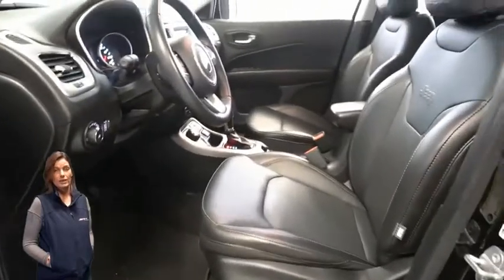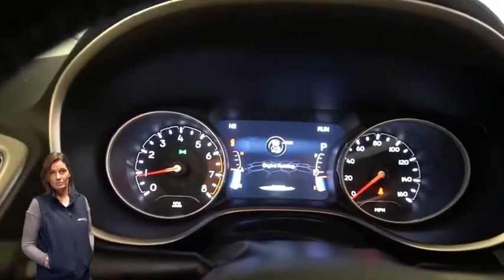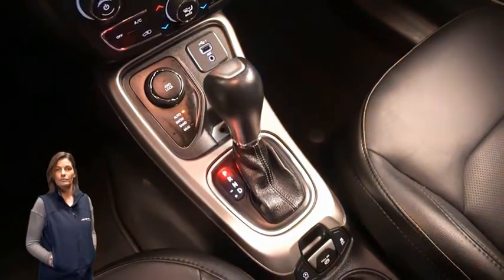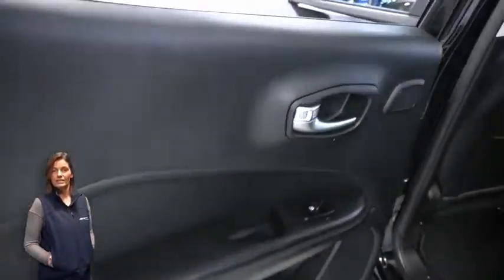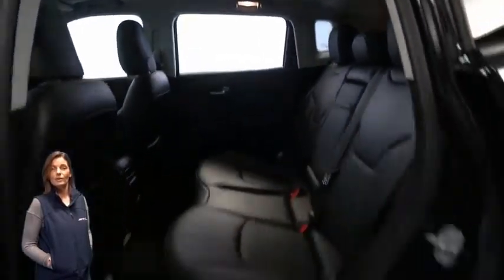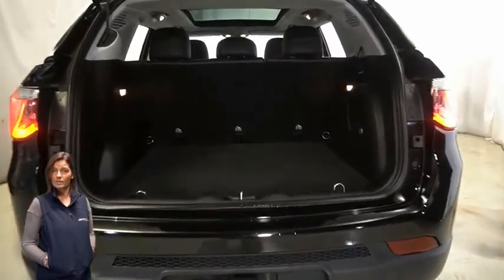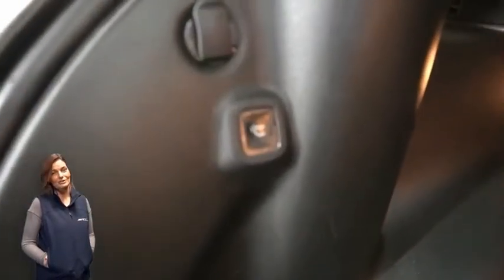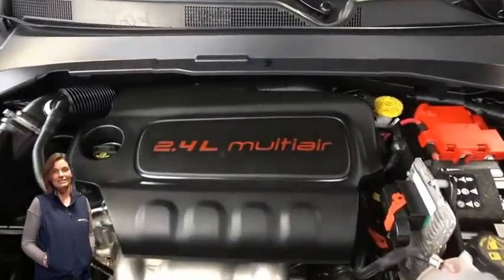2019 Jeep Compass D5646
2019 Jeep Compass Limited High Altitude

5133 W Irving Park Rd

JEEP CERTIFIED!! 7 YEAR - 100,000 MILE WARRANTY!! JEEP COMPASS LIMITED HIGH ALTITUDE!! 2.4 LITER 4 CYLINDER ENGINE!! STILL UNDER FACTORY BUMPER TO BUMPER AND POWERTRAIN WARRANTY!! ONE OWNER!! ACCIDENT FREE CARFAX REPORT!! 8.4 INCH TOUCH SCREEN DISPLAY!! NAVIGATION!! REAR BACKUP CAMERA!! BI-XENON HID HEADLAMPS!! DUAL-PANE PANORAMIC SUNROOF!! POWER LIFTGATE!! TOW PACKAGE!! APPLE CARPLAY!! GOOGLE ANDROID AUTO!! SIRIUSXM RADIO!! BLUETOOTH STREAMING AUDIO!! HEATED FRONT SEATS!! HEATED STEERING WHEEL!! STEERING WHEEL MOUNTED AUDIO CONTROLS!! REMOTE START SYSTEM!! SELEC-TERRAIN SYSTEM!! ELECTRONIC ROLL MITIGATION!! LEATHER-WRAPPED STEERING WHEEL!! BLIND SPOT MONITORING!! INTEGRATED VOICE COMMAND WITH BLUETOOTH!! ELECTRONIC STABILITY CONTROL!! POWER LOCKS!! POWER WINDOWS!! brbrFCA US Certified Pre-Owned Details:brbr  * Limited Warranty: 3 Month/3,000 Mile (whichever comes first) after new car warranty expires or from certified purchase datebr  * Includes First Day Rental, Car Rental Allowance, and Trip Interruption Benefitsbr  * Vehicle Historybr  * Powertrain Limited Warranty: 84 Month/100,000 Mile (whichever comes first) from original in-service datebr  * Roadside Assistancebr  * Transferable Warrantybr  * Warranty Deductible: $100br  * 125 Point Inspection